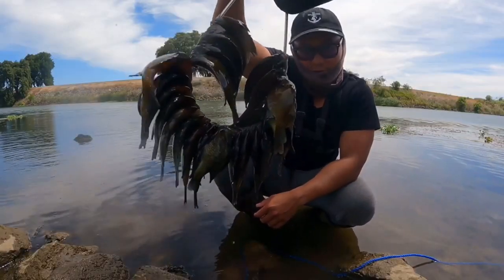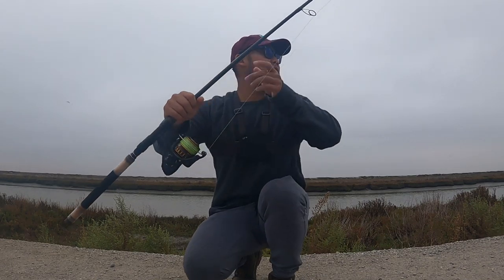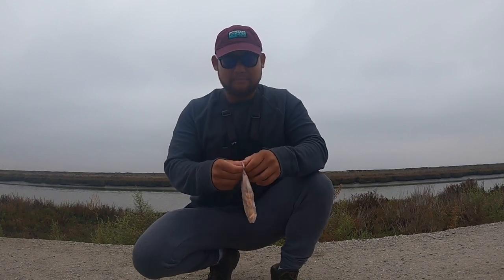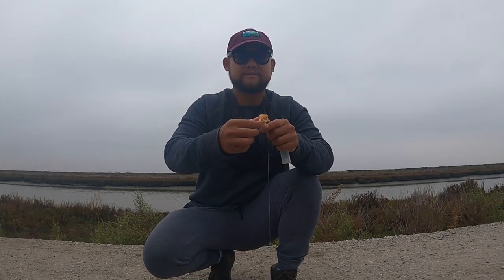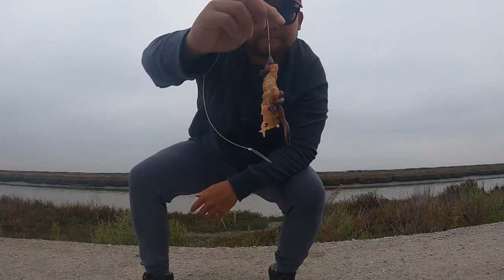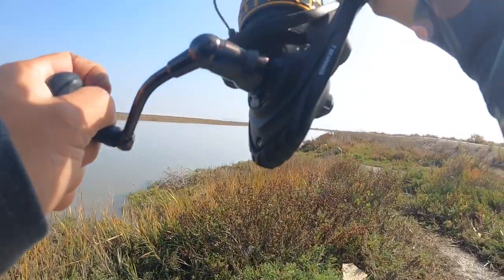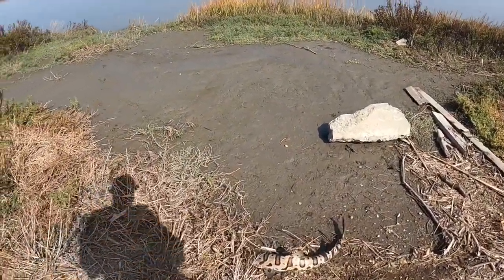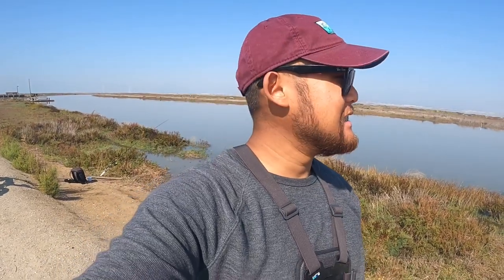Sturgeon Fishing using ghost shrimp! the hunt is on!!!!! 2022 part 2